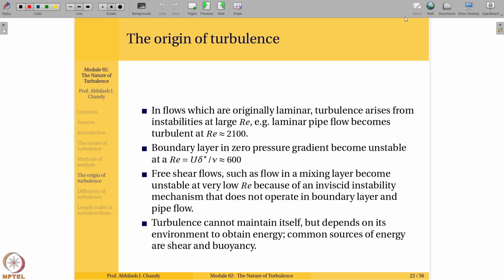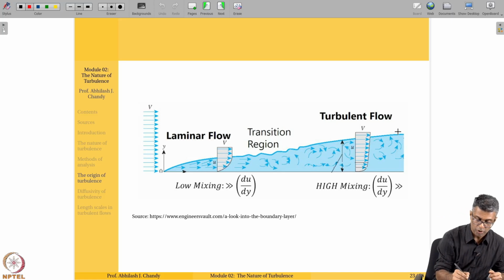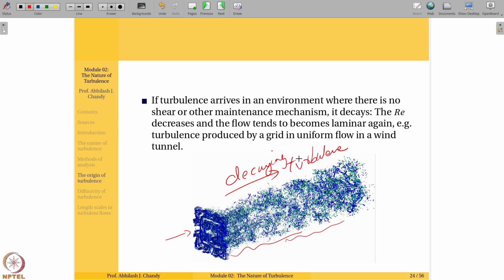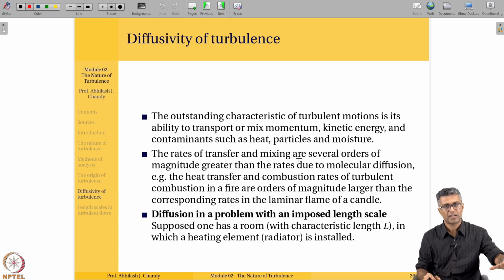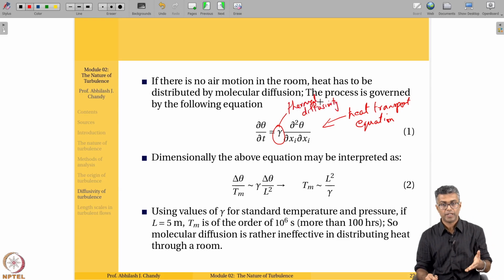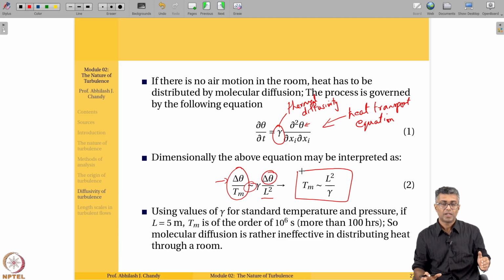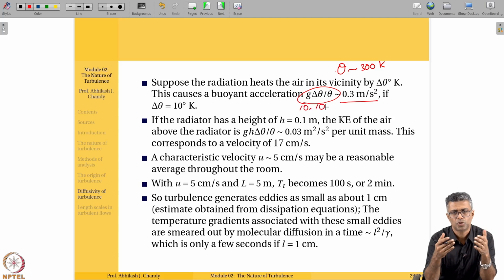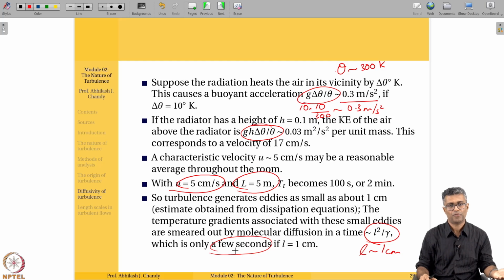Week 2 : Lecture 8 : Origin of turbulence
Lecture 8 : Origin of turbulence